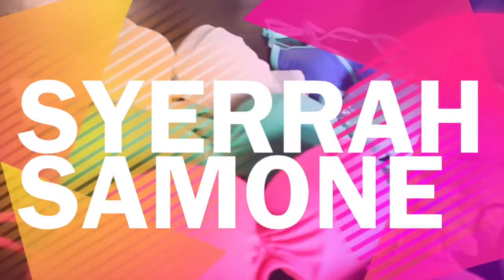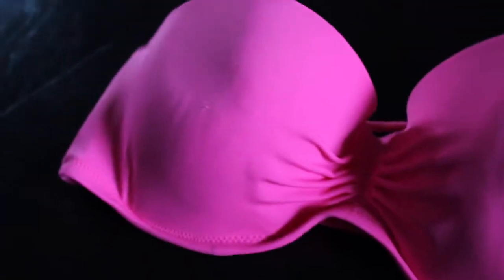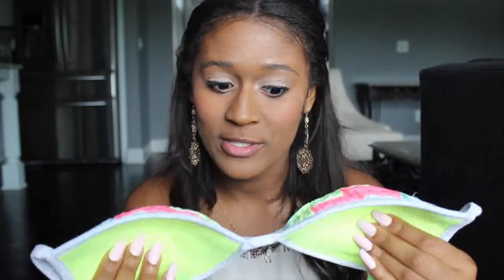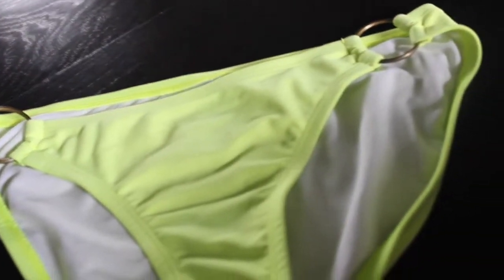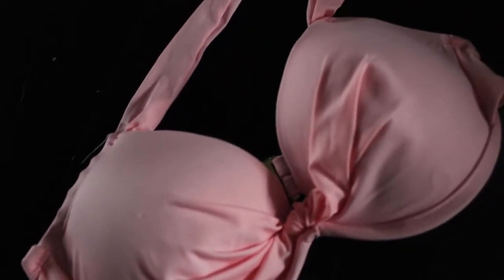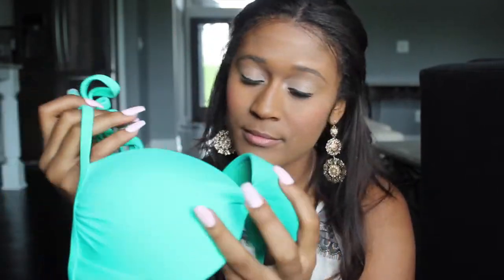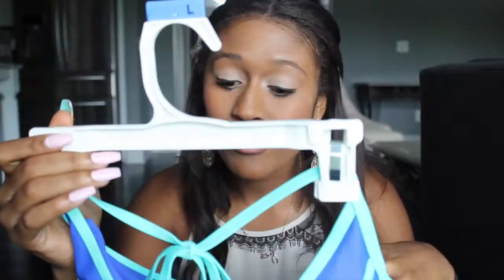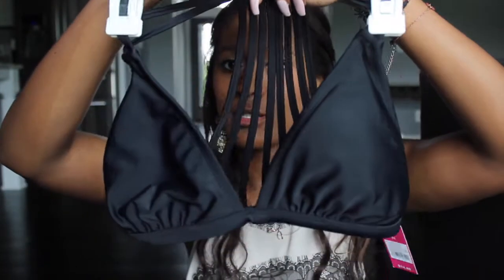Swim Suit Collection | 2015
Sorry for the late upload, I was having technical issues but i hope you guys enjoy!